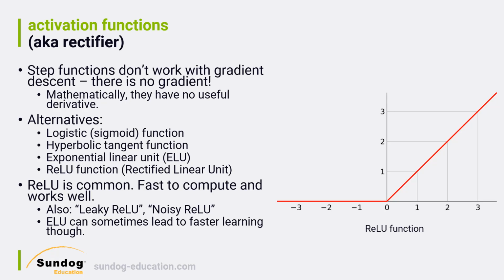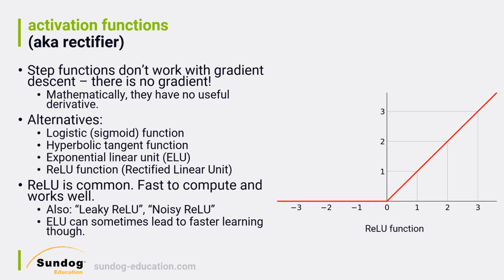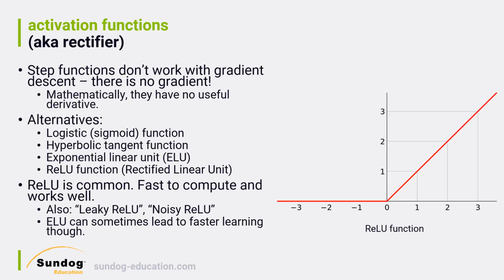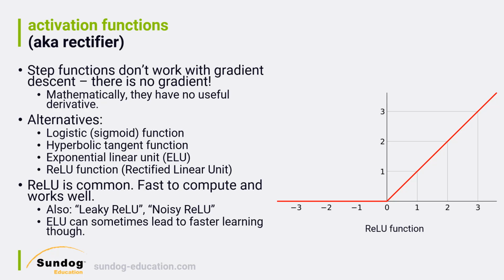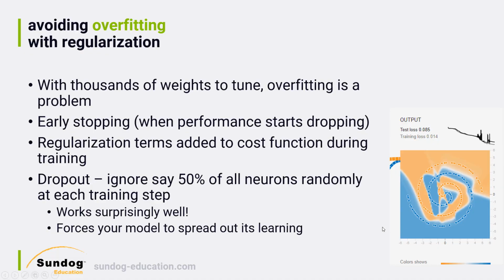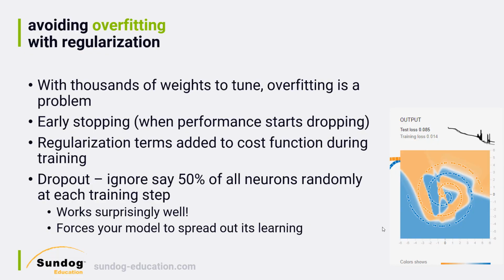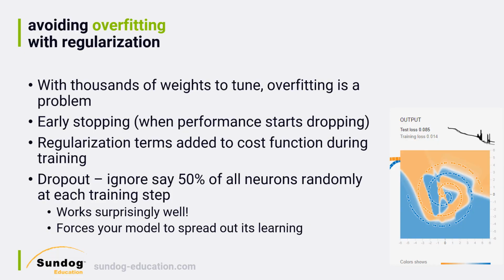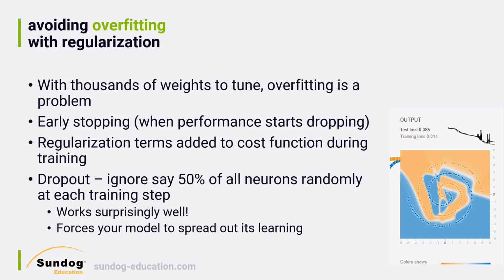081 ReLU Activation and Preventing Overfitting with Dropout Regularlization5m 58s